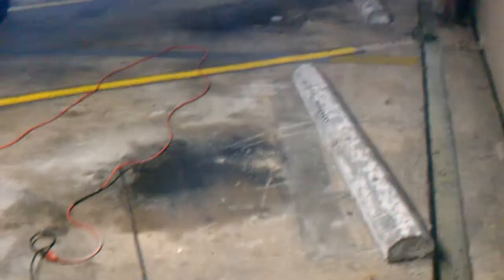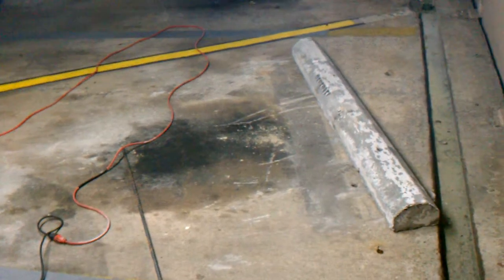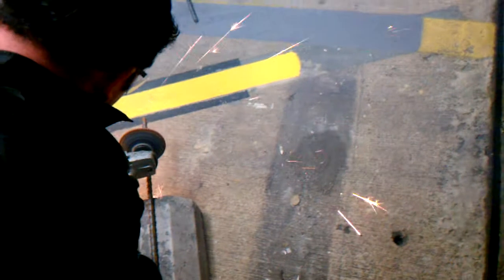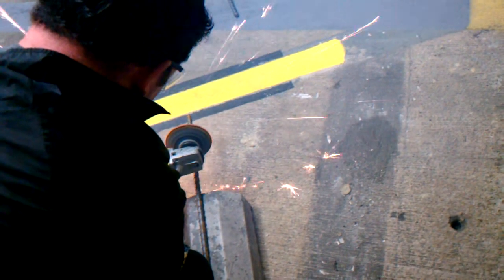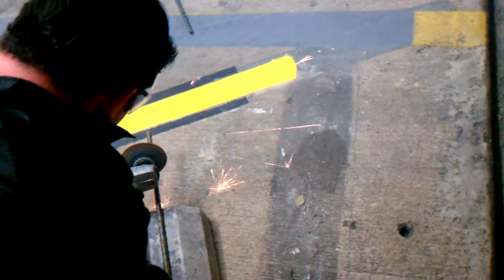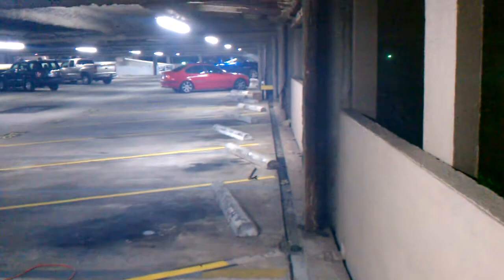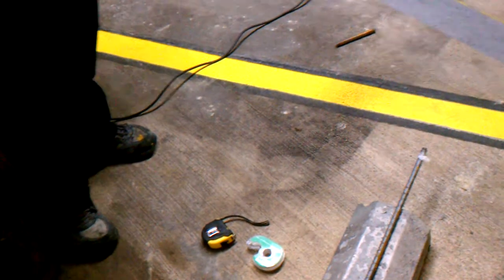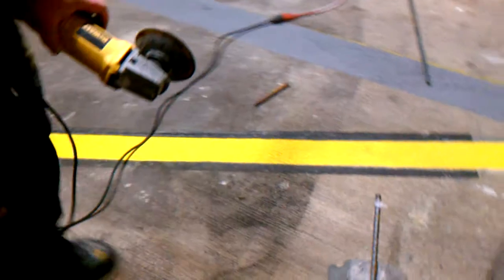NEW ORLEANS, PARKING LOT STRIPING Twoexperts.com